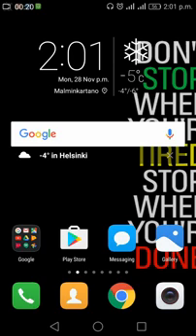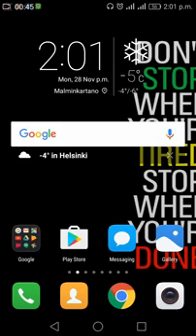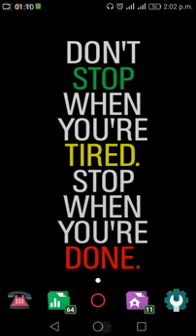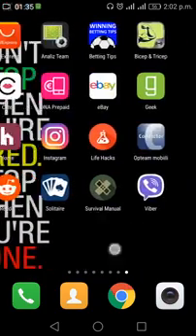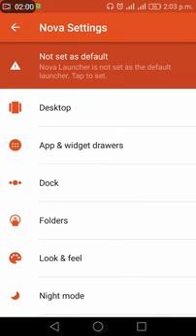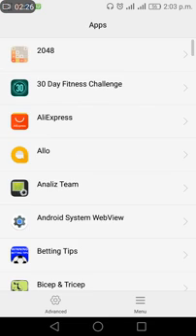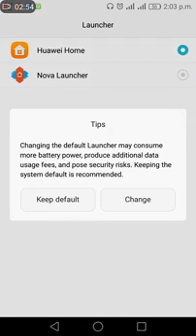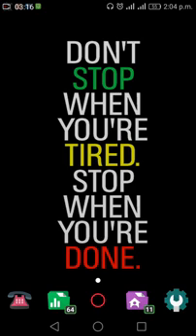How to use other launchers in Huawei Mobile Phones.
Switch to other launchers for full customization for Huawei Phones.